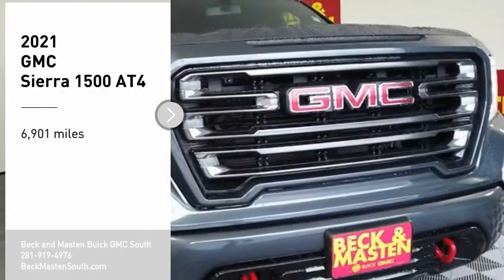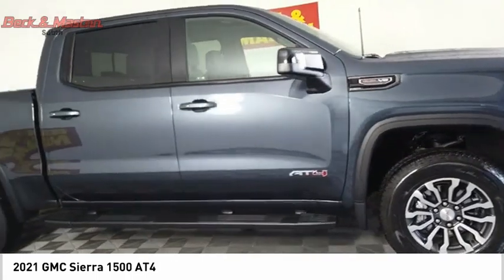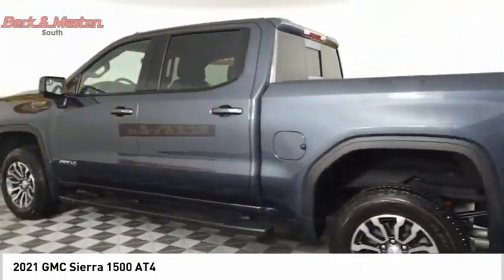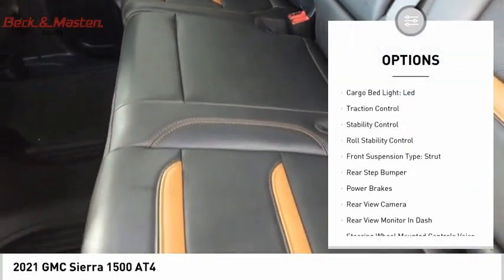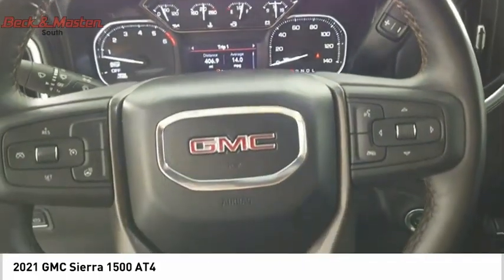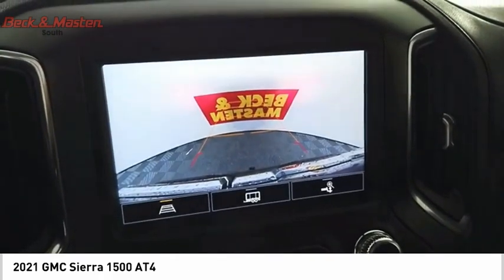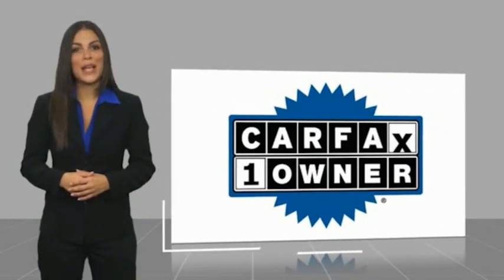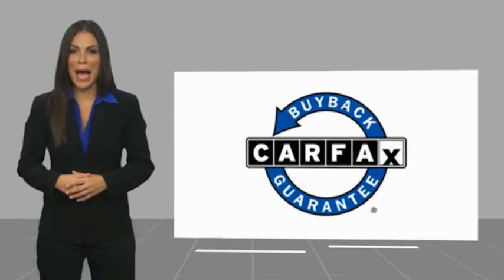2021 GMC Sierra 1500 P12425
2021 GMC Sierra 1500 AT4

This Dark Sky Metallic 2021 GMC Sierra 1500 AT4 might be just the crew cab 4x4 for you.  It also includes Roadside Assistance, Courtesy Transportation.  This vehicle also comes with 12,000 warranty miles and has been subjected to a rigorous, 172 -point inspection for condition and appearance.  For a good-looking vehicle from the inside out, this crew cab 4x4 features a suave dark sky metallic exterior along with a jet black interior.  Have access to all of your electronics safely and easily through your Bluetooth.  Youve never felt anything more comfortable than leather seats.  With the backup camera, it's like having eyes in the back of your vehicle.  Don't wait until it is too late!